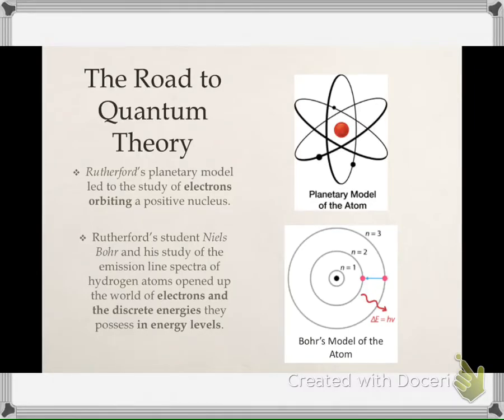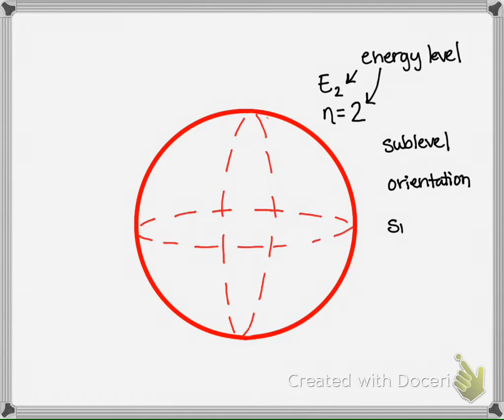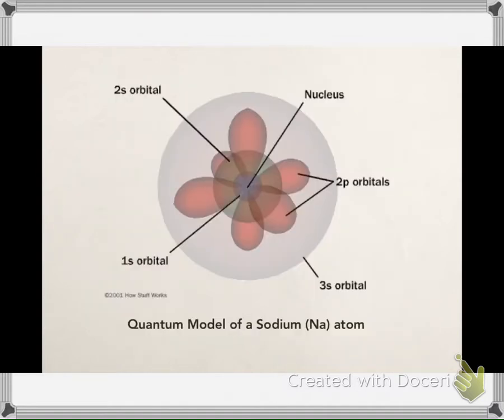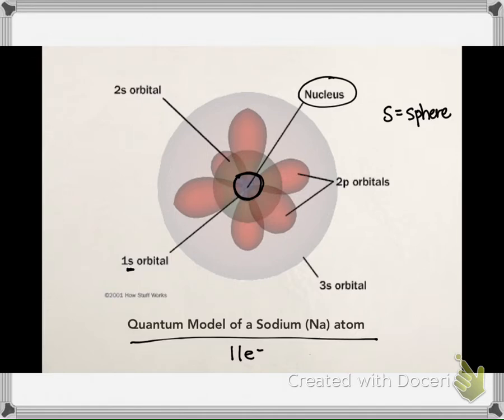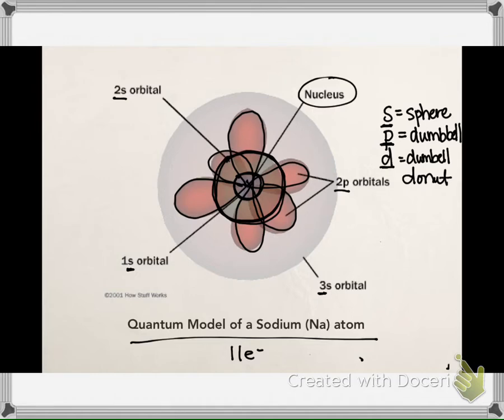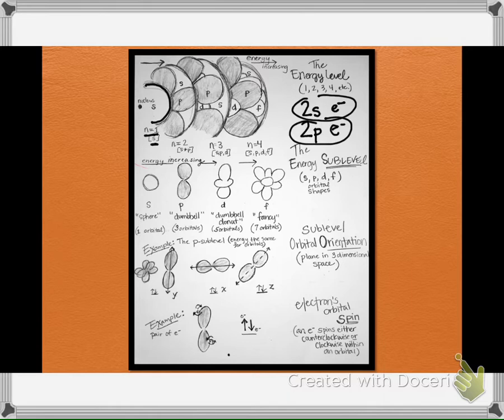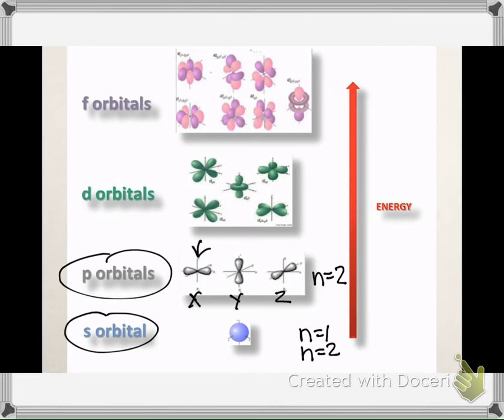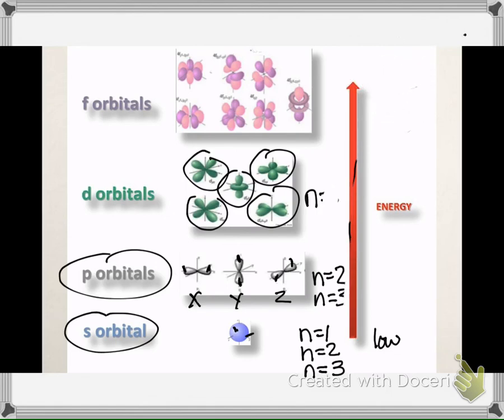Intro to the Quantum Model